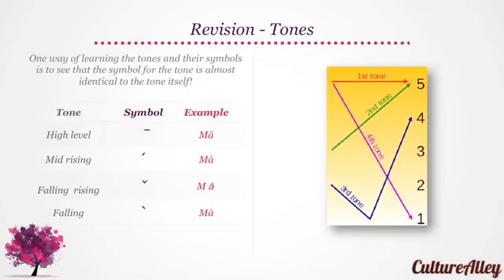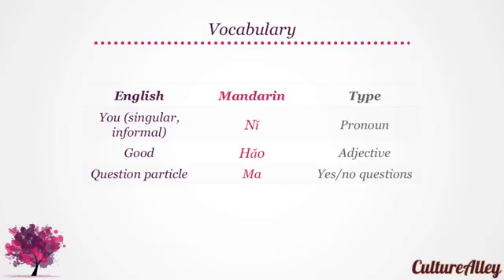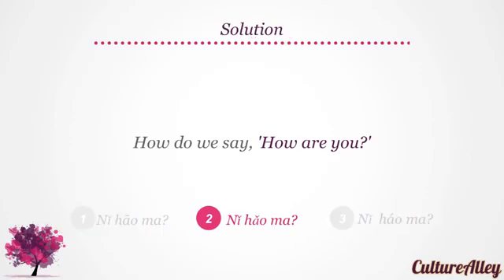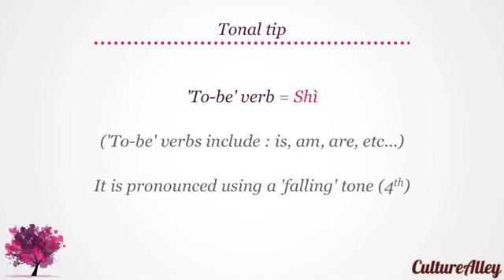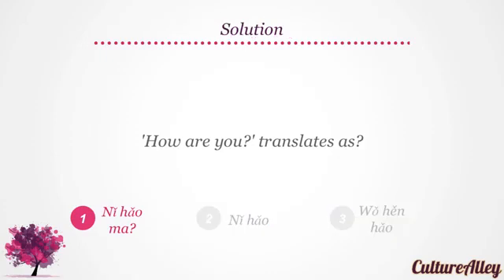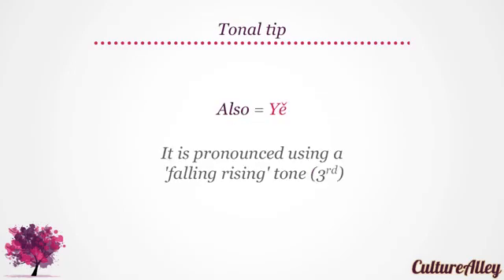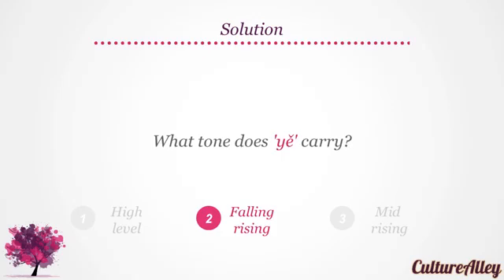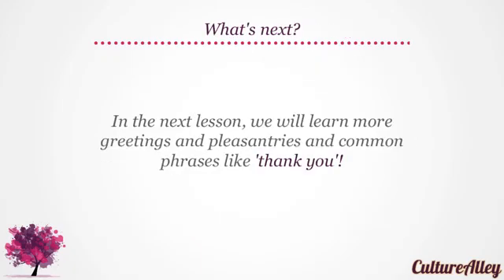Chinese Language Tutorial For Beginner Lesson 03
Greetings and Pleasantries in Chinese Language.